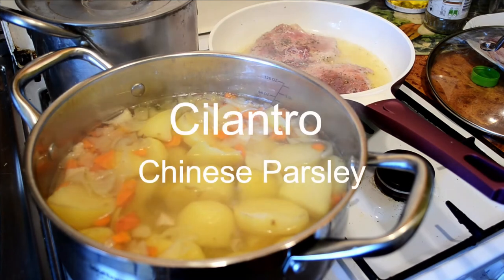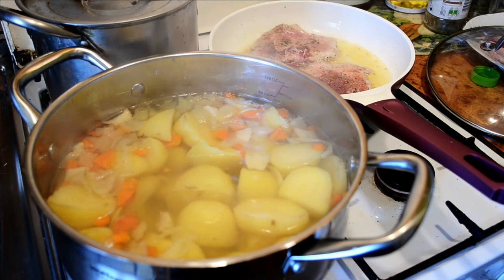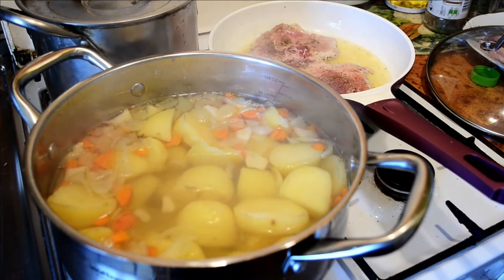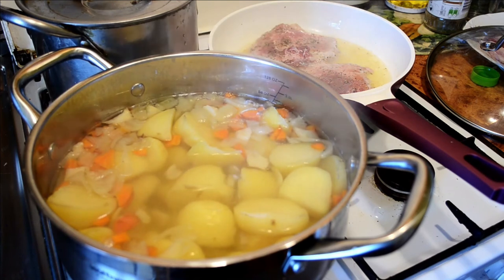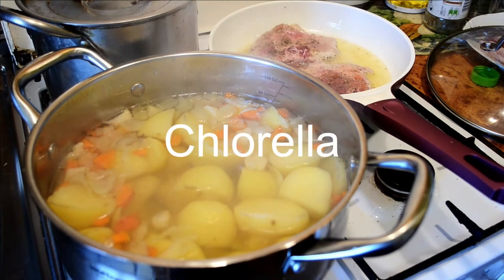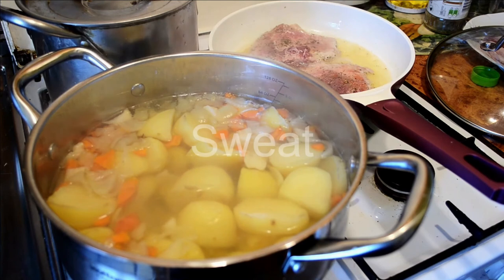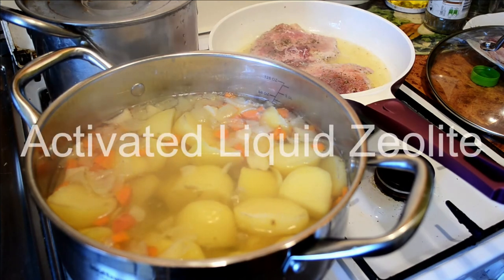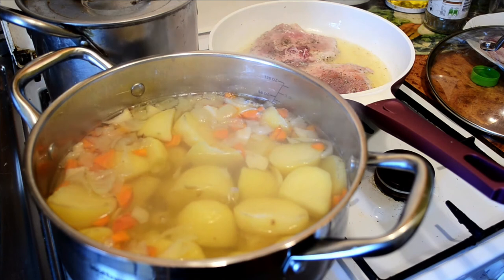How You Can Remove Heavy Metals and Toxic Chemicals from Your Body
Written by Debra Lynn Dadd

While toxic chemicals can be eliminated by passing through your body's detox organs, there are also methods by which you can remove toxic chemicals from your body more directly.

The following methods will work even if you do nothing else, but the best results will come from reducing toxic exposures, supporting your detox system, and strengthening your detox organs as well.

The following are some tried-and-true methods for removing toxic chemicals from your body, which will help relieve your body's toxic burden.

Continue Reading At InnerSelf.com

Read by Marie T. Russell, InnerSelf.com

Article Source

Toxic Free: How to Protect Your Health & Home from the Chemicals That Are Making You Sick
by Debra Lynn Dadd.

There is no longer any question that consumer products contain toxic chemicals harmful to our families. But how do we protect ourselves, and where do we start? In Toxic Free, Debra Lynn Dadd, hailed by The New York Times as the "Queen of Green," discusses the hidden toxic chemicals already present in our homes, their varying degrees of danger, and precise, proven methods for eliminating them from our lives in a cost- effective, environmentally friendly way.

Debra Lynn Dadd (now Debra Redalia) brings more than thirty years of research and real-life experience to her work as a an internationally recognized consumer advocate specializing in identifying products that are safe and environmentally responsible. She works as a consultant, lecturer, and writer to promote healthy living. Her books on household toxics have been continuously in print in various editions since 1984.